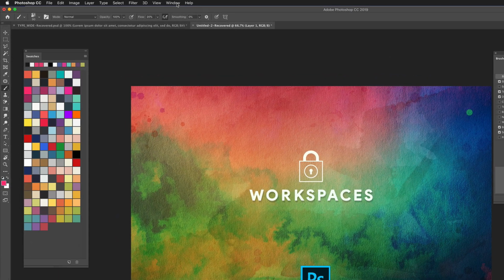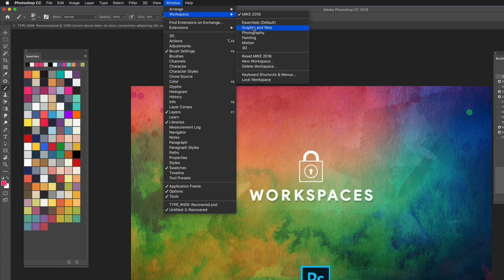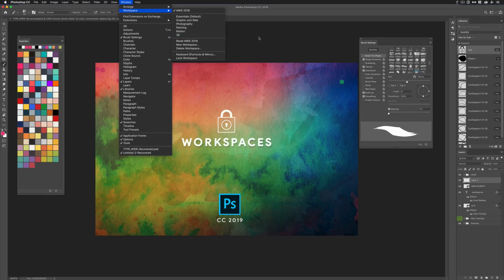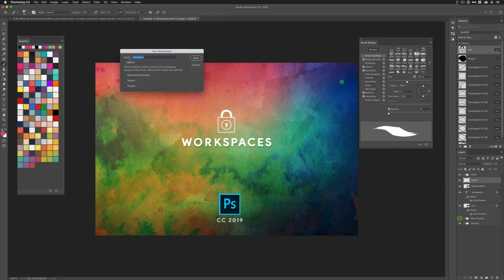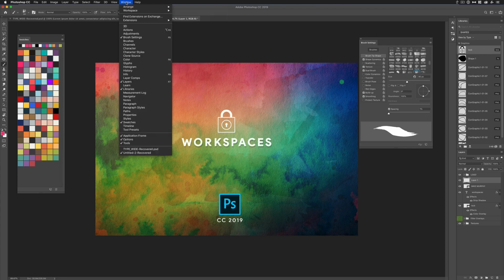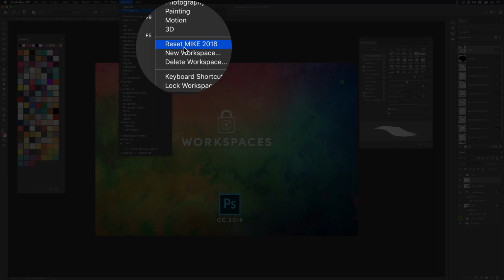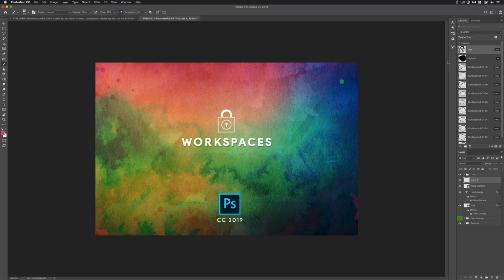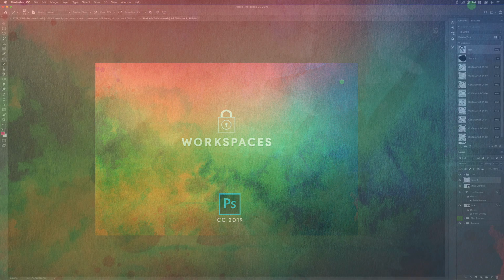How To Lock Workspaces in Adobe Photoshop CC 2019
Lock Workspaces in Adobe Photoshop CC 2019

This tutorial will show you how to lock your workspace so it stays neat. Lock workspace makes it so you cannot drag the panels out of place.

Workspaces are located under Window → Workspaces

You can choose Presets by Adobe (Essentials, Photo...) or Create your own custom workspace.

To Lock Workspaces in Photoshop CC 2019:

1.  Choose a preset or your own custom workspace
2.  Go To Window→Workspace→Lock Workspace